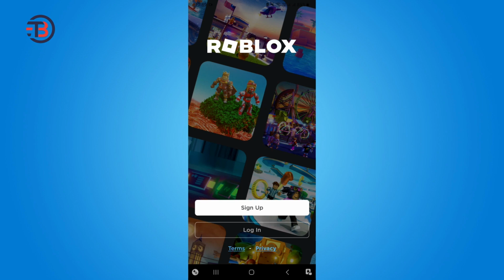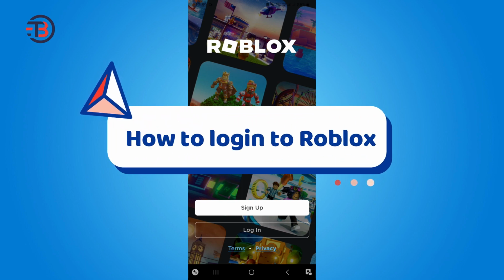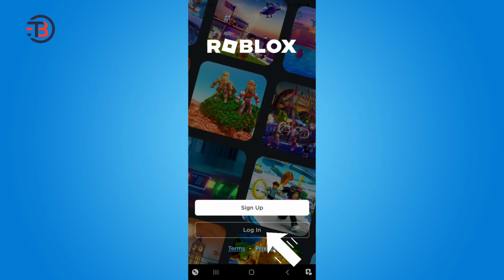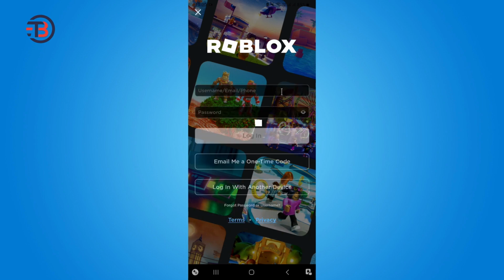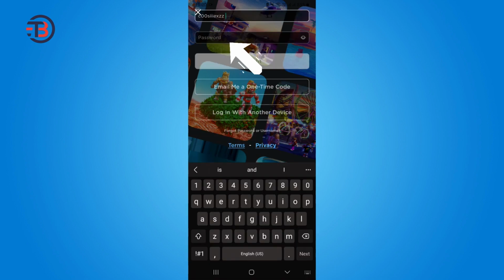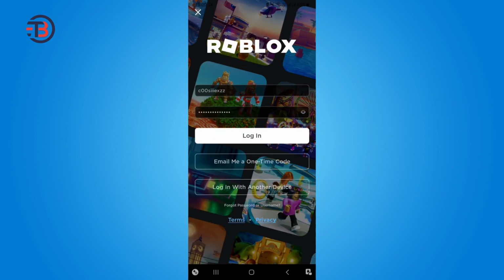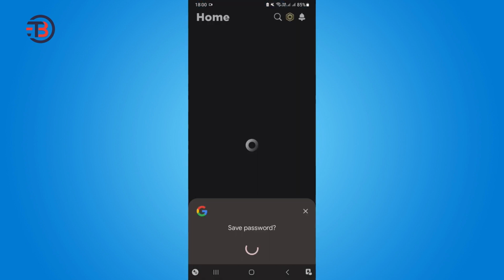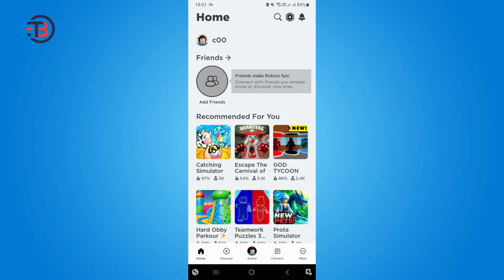How to Login to Roblox | Sign in to Roblox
Ready to log in to Roblox? This guide will show you how to easily sign in to your Roblox account. We’ll walk you through accessing the login page, entering your credentials, and completing the sign-in process to start enjoying your favorite games. Follow this tutorial for a smooth login experience and get back to gaming quickly.